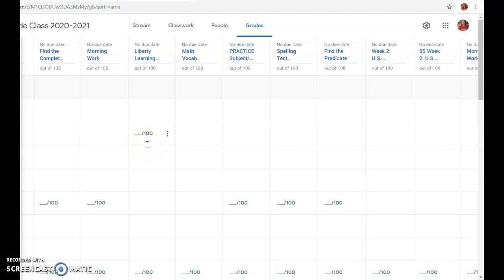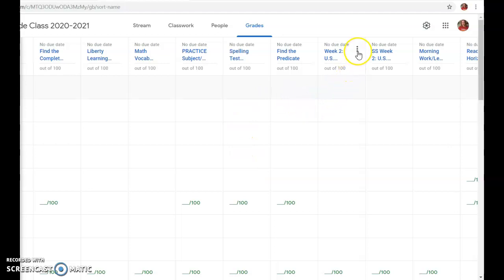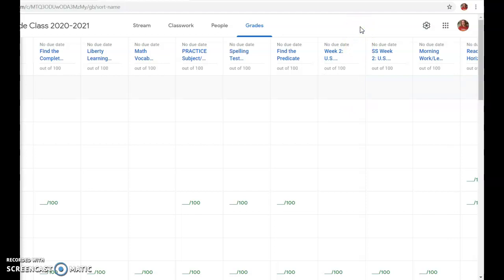How to Delete Grades from Google Classroom